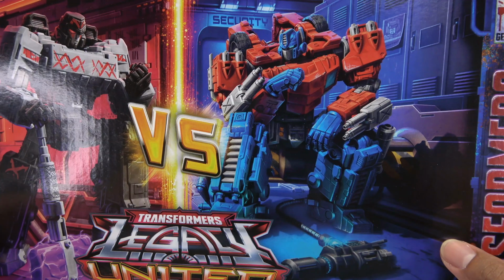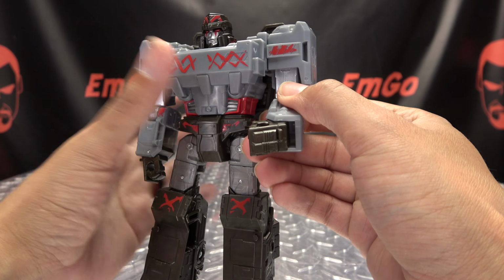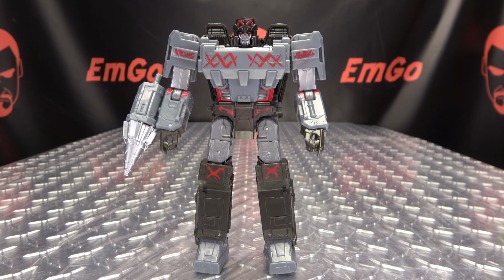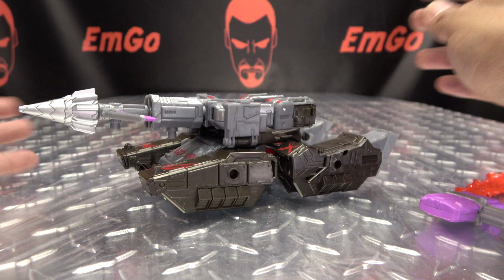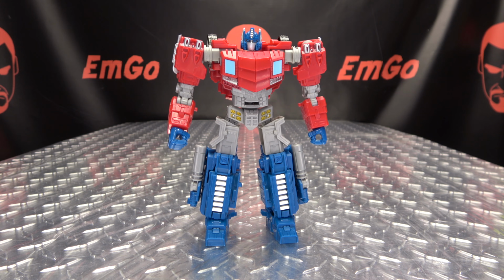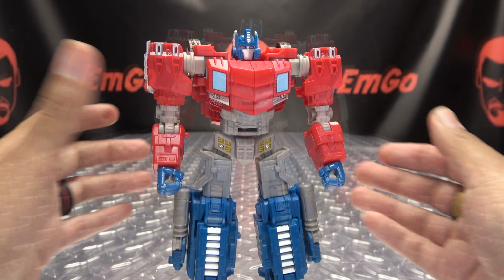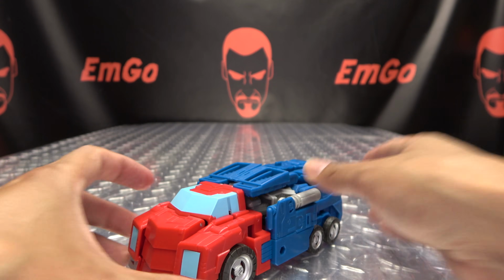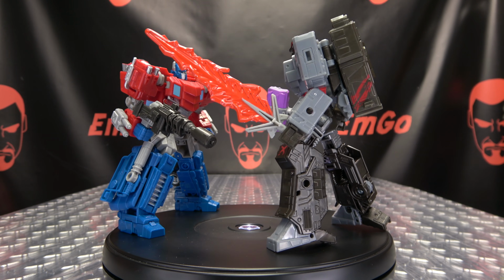Legacy FRACTURED FRIENDSHIP MEGATRON & ORION PAX: EmGo's Transformers Reviews N' Stuff